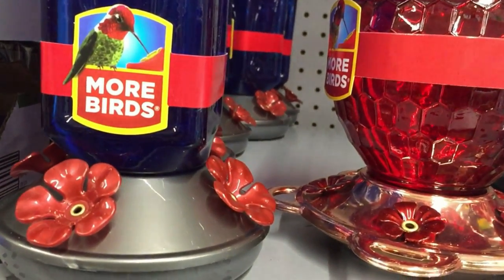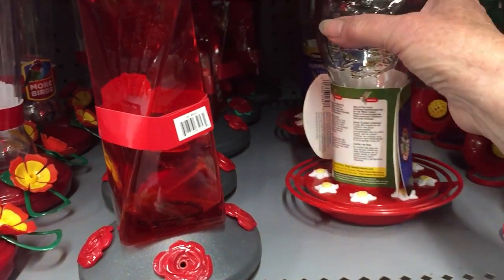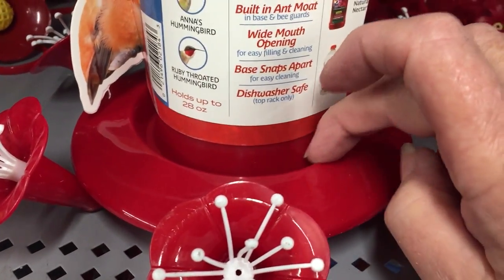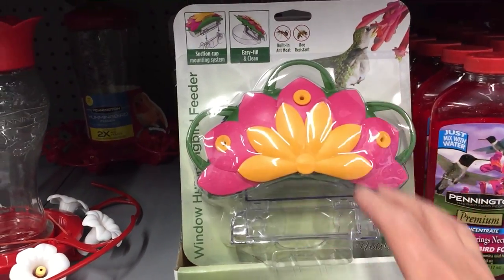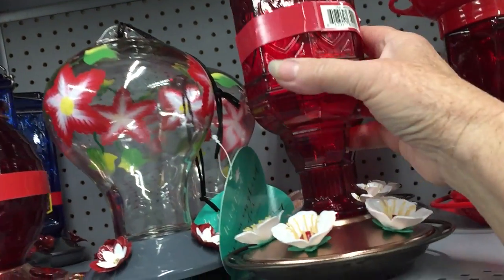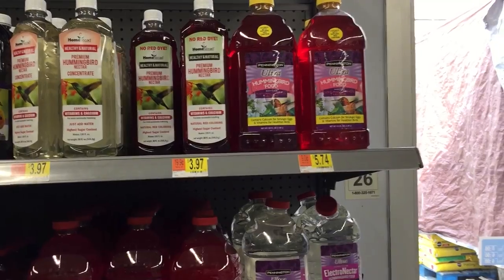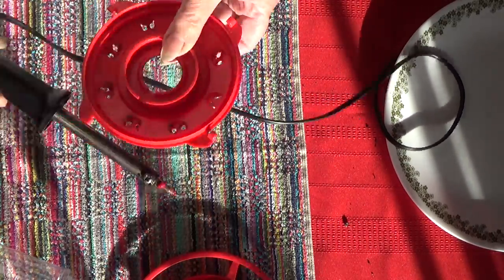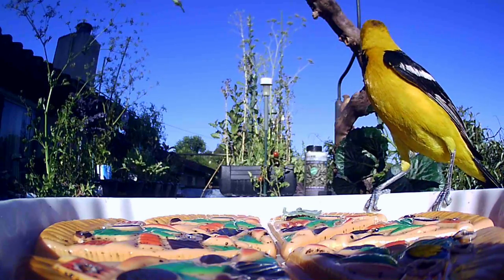BEST Hummingbird Feeders Choosing an Easy to Clean Feeder for Hummingbirds-Recipe Food Nectar & Nest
How to pick a hummingbird feeder; Robbie walks you through on How to pick a bird Hummingbird feeder that will work for YOU and your garden, patio or window.  Here I go shopping for feeders, I go through all the hummingbird feeders at Walmart, ideas and issues and concerns and tips on hummingbird feeders, so you can decide which will work for you, going over prices, plastic or glass, cleaning problems, bees, hummingbird stands, hummingbirds perches, hangers, flowers, easy cleaning, and so much more. AND 20 cent seeds too.  AND also the Oriole birds, the males, are back getting ready to nest as they await for the arrival of the females, surprise ending, really My surprise.

and another aff. link for the Solar Fountains we use here, as they run out fast:

Soldering Iron works for making holes in buckets and totes, this is an aff. link to someone I have purchased a soldering iron

Shopping for Hummingbird Feeders Choosing Right Feeder for Your Garden or Yard & Easy Recipe & Nest